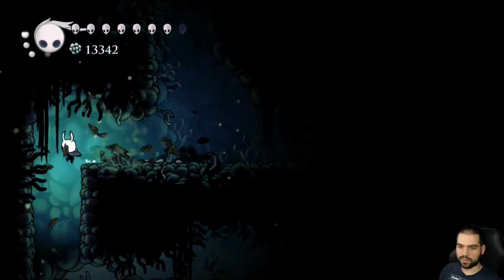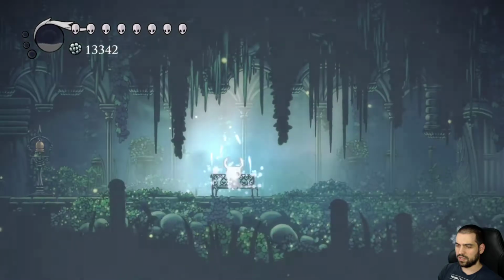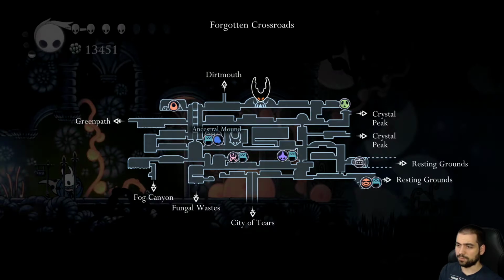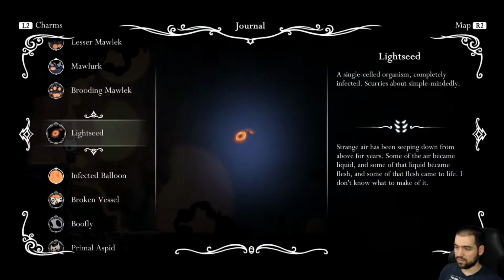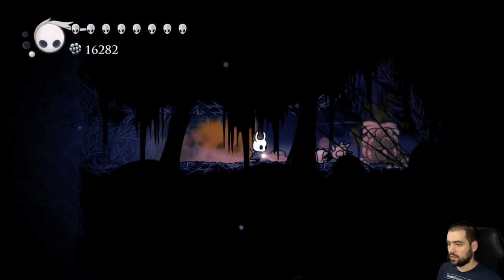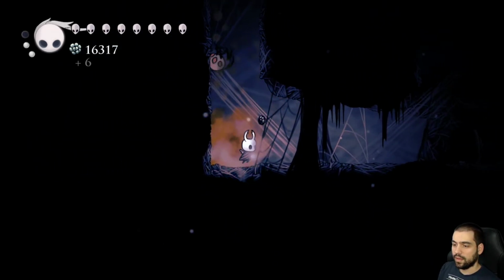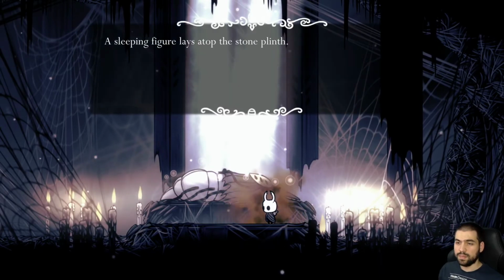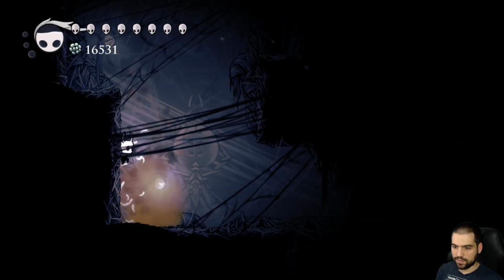Koniu Kun plays Hollow Knight - Episode 65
Hey! I'm Koniu, in this video I'm playing Hollow Knight on PS.